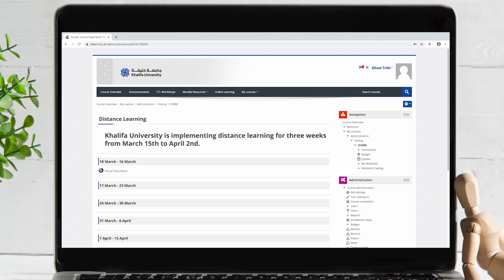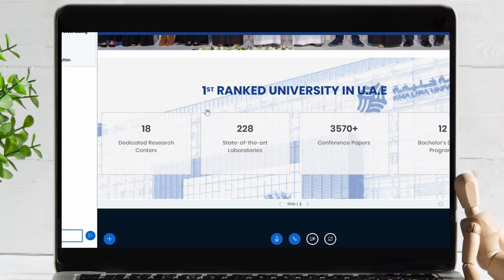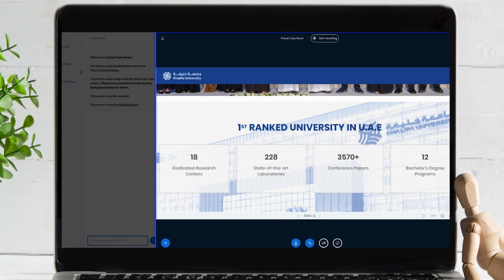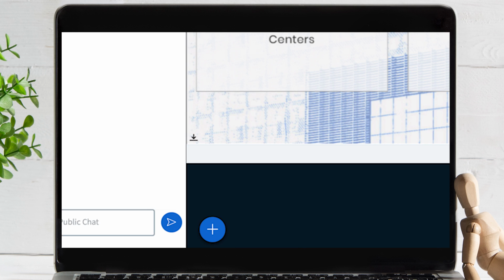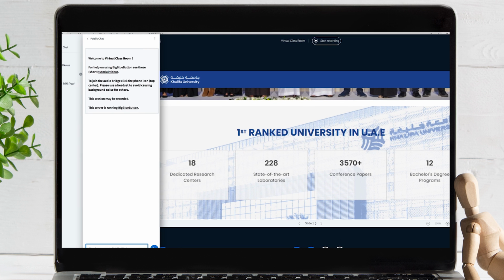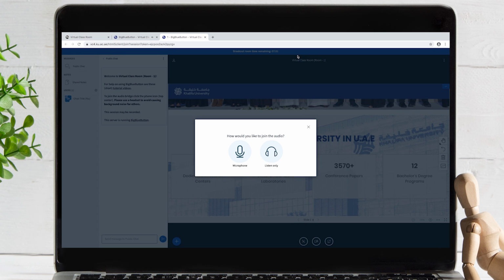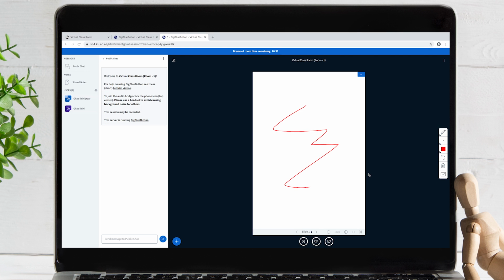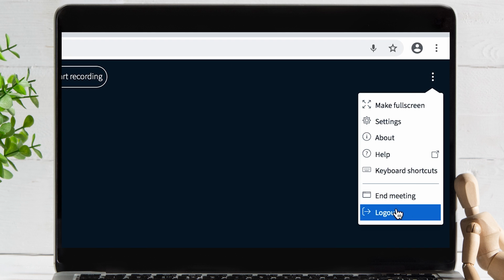Khalifa University - Online Learning Tutorial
في خطوة تساهم في وضع معايير جديدة للتعليم بما يفيد الدولة والعالم، تعلن جامعة_خليفة عن استعدادها التام لأخذ خطوة إلى الأمام لتنفيذ توصيات التعلم عن بعد وتوفير المواد على الإنترنت.

KhalifaUniversity is ready to take another leap forward towards achieving its founding mandate to ‘set new standards in education that will benefit the UAE and the world,’ by offering all its courses online.

 Khalifa University of Science and Technology merges the Masdar Institute of Science and Technology, Khalifa University of Science, Technology and Research and the Petroleum Institute into one world-class, research-intensive institution, producing world leaders and critical thinkers in applied science and engineering. The Khalifa University of Science and Technology endeavors to be a catalyst to the growth of Abu Dhabi and the UAE’s rapidly developing knowledge economy as an education destination of choice and a global leader among research intensive universities.